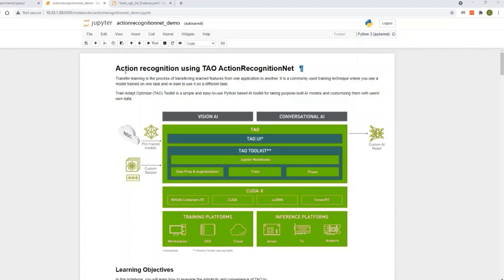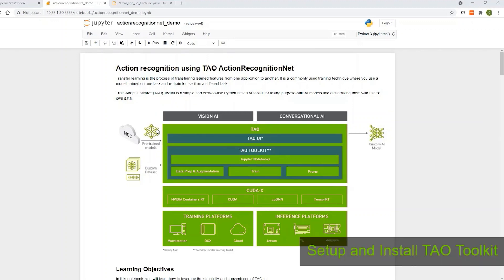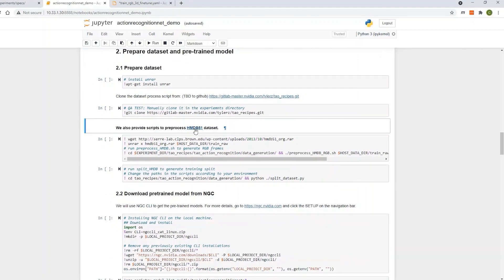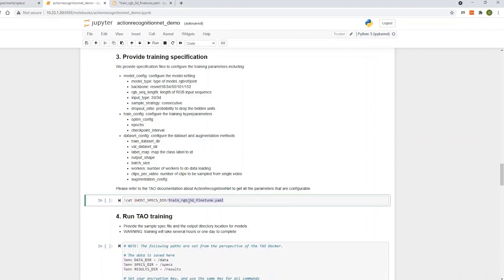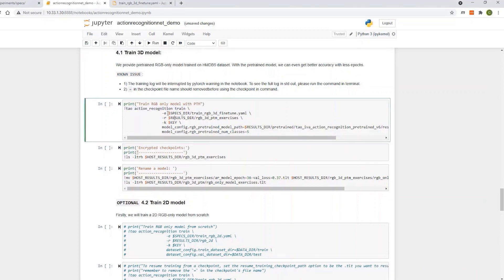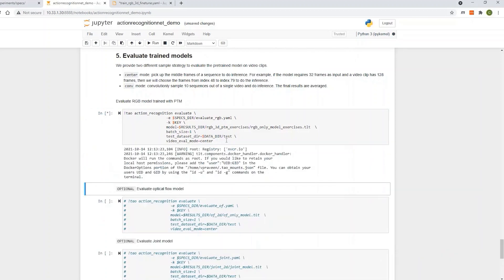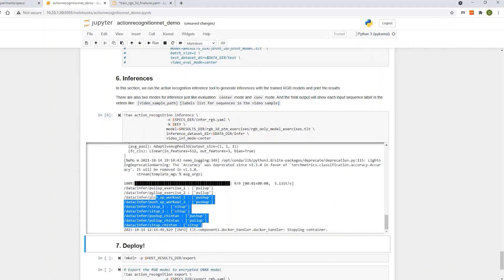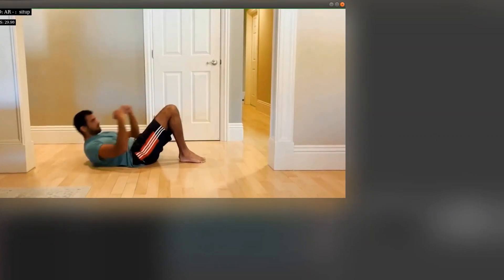Build a Custom Action-Recognition Application with NVIDIA TAO and DeepStream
In this step-by-step video, you’ll learn how to train an action-recognition model that can recognize exercises such as sit-ups or push-ups using NVIDIATAO Toolkit and pretrained models.